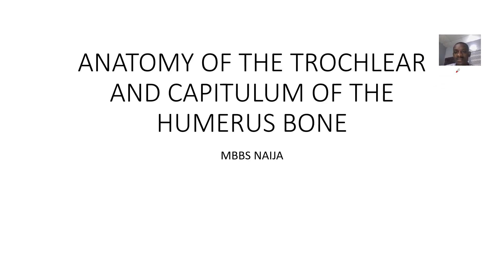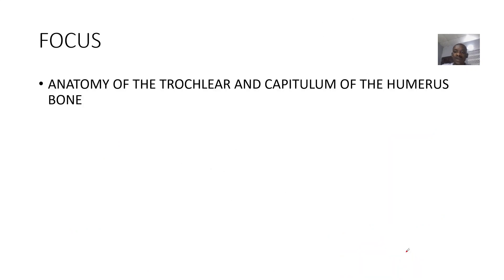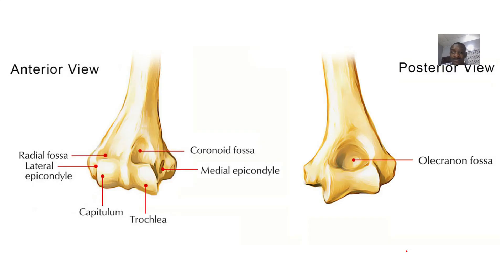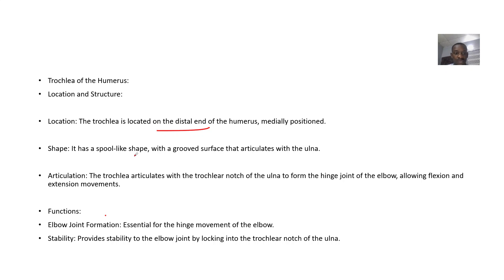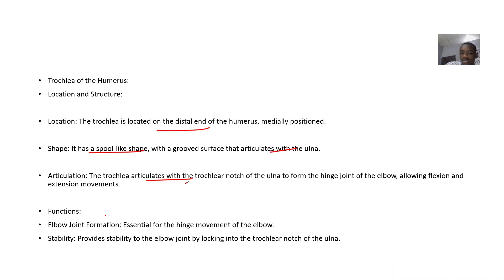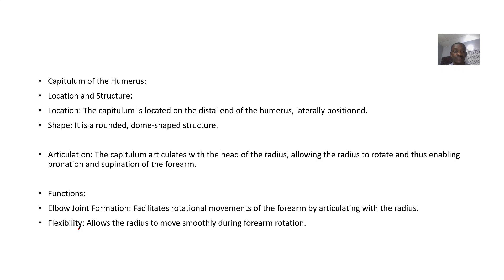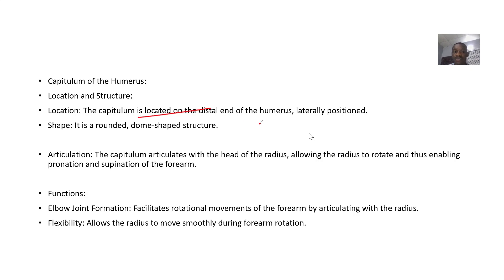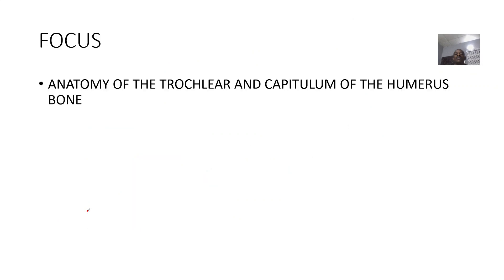Anatomy of the Trochlea and Capitulum of the Humerus Bone ; Location, Structure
Anatomy of the Trochlea
Location: The trochlea is a spool-shaped structure located at the distal end of the humerus.

Articulation:

The trochlea articulates with the trochlear notch of the ulna, forming part of the elbow joint.

Function:

Flexion and Extension: It allows for the hinge-like movements of the elbow, enabling flexion and extension of the forearm.

Structure:

The trochlea is medial to the capitulum and extends further distally, providing a smooth surface for articulation with the ulna.

It is covered by articular cartilage to facilitate smooth movement.

Anatomy of the Capitulum
Location: The capitulum is a rounded, dome-like structure located at the distal end of the humerus, lateral to the trochlea.

Articulation:

The capitulum articulates with the head of the radius, forming another part of the elbow joint.

Function:

Flexion, Extension, and Rotation: It allows for both flexion/extension and rotational movements of the forearm.

Structure:

The capitulum is smaller than the trochlea and provides a smooth, convex surface for articulation with the radius.

It is also covered by articular cartilage to ensure smooth movements.

Functional Significance
The trochlea and capitulum are essential components of the elbow joint, facilitating a wide range of movements, including flexion, extension, and rotation. These structures, along with the surrounding muscles and ligaments, ensure the stability and functionality of the elbow.